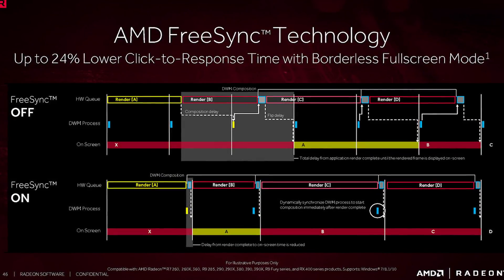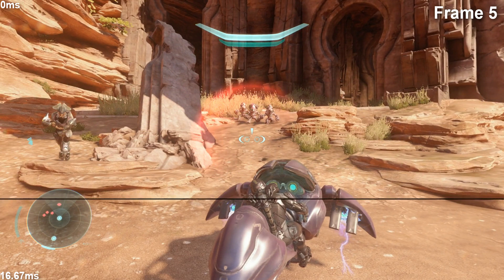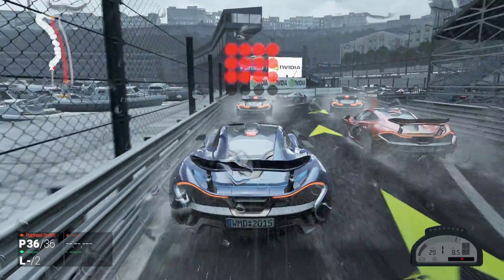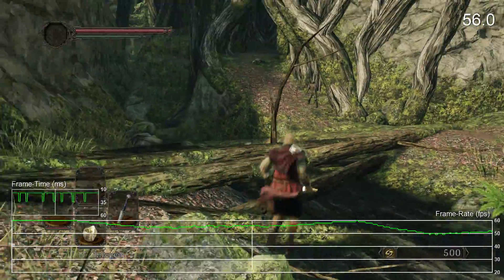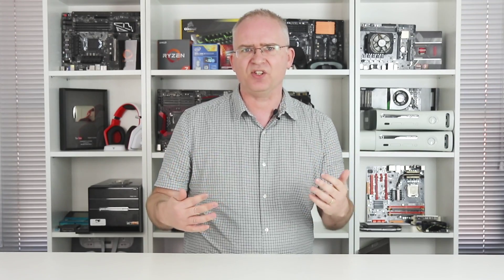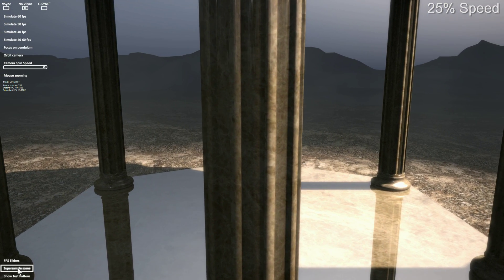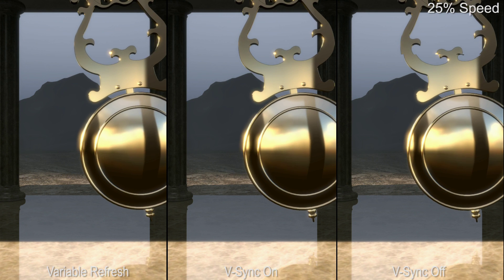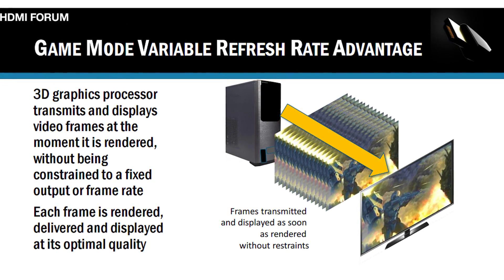Xbox One X/ Project Scorpio Supports FreeSync and HDMI 2.1 Variable Refresh!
In actual fact, it's FreeSync 2 baked into Scorpio... Rich has the full details for you plus a video demo of what makes this technology so important.